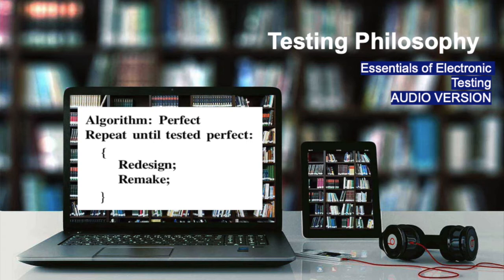Testing Philosophy (VLSI)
Testing Philosophy - audio